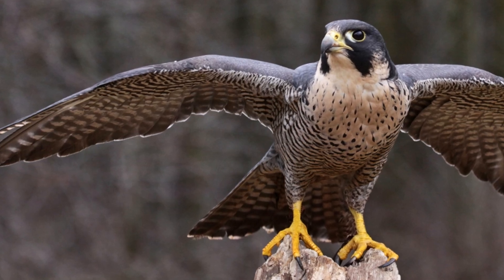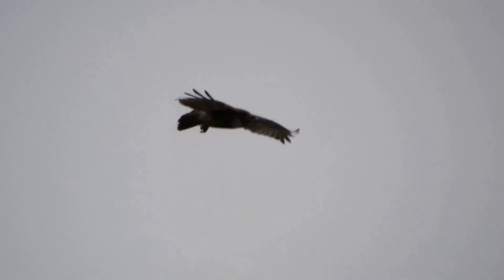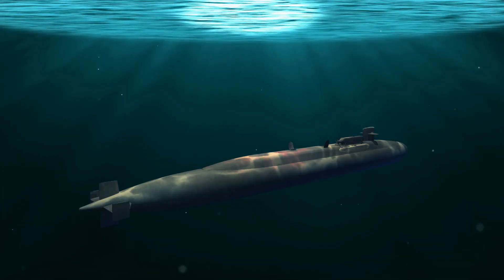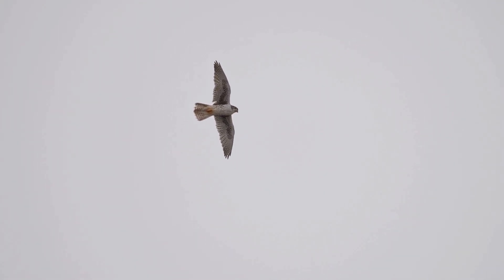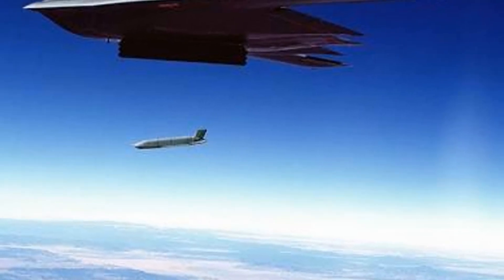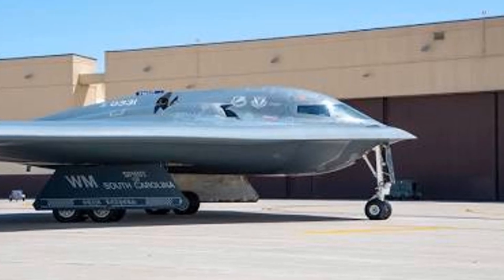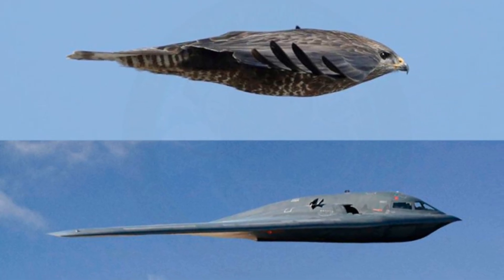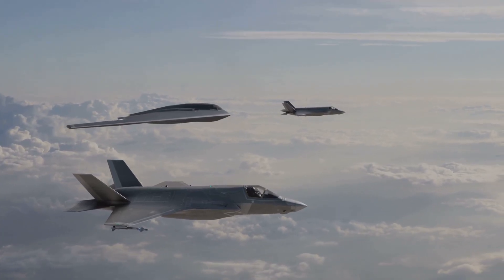The B-2 Spirit: How the Peregrine Falcon Inspired America's Most Advanced Stealth Bomber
The peregrine falcon's incredible speed and agility have inspired the design of the B-2 Spirit Bomber. The falcon's streamlined body, which reduces drag and allows it to reach speeds of over 240 mph, has influenced the bomber's aerodynamic shape.

The B-2 Spirit's flying wing design, reminiscent of a falcon's wingspan, plays a crucial role in its radar-evading capabilities and high-performance flight dynamics. The smooth, curved surfaces of the aircraft minimize turbulence, much like the Peregrine Falcon's streamlined body.

The falcon's ability to dive silently and strike without warning has also echoed the purpose of stealth aircraft like the B-2 Spirit, which aim to avoid detection while executing precise missions. Engineers have used biomimicry, or nature-inspired innovation, to develop cutting-edge technologies like radar-absorbing materials and advanced aerodynamics.

The similarities between the peregrine falcon and the B-2 Spirit Bomber are striking, showcasing the beauty of both natural evolution and human engineering.